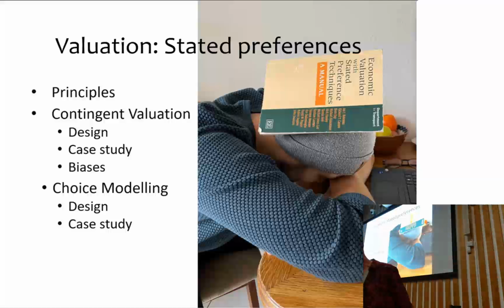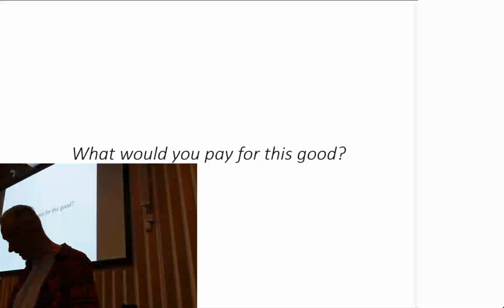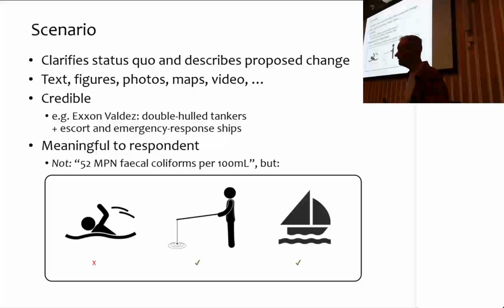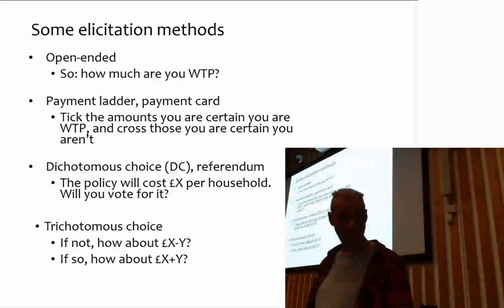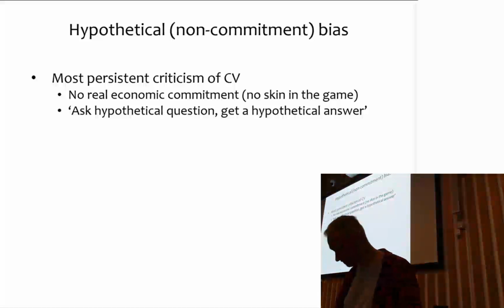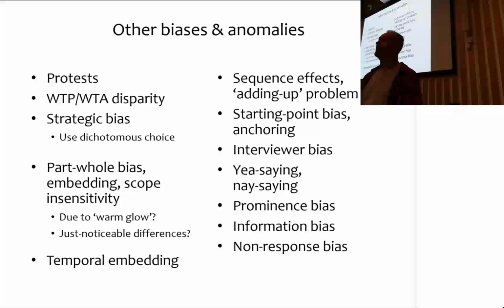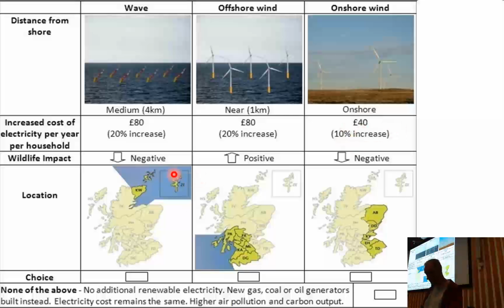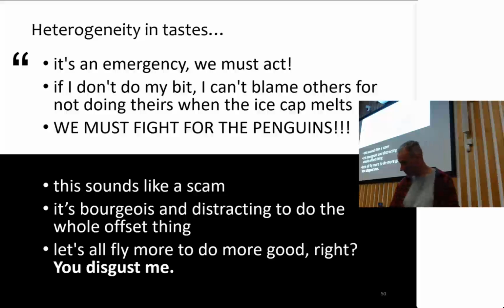Stated preferences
Lecture to sophomore students of economics on contingent valuation and choice modelling